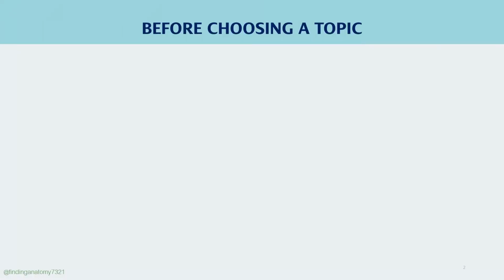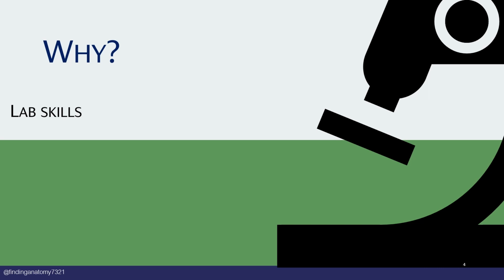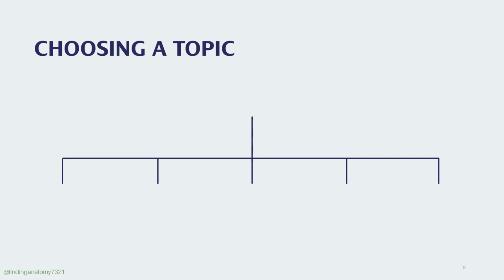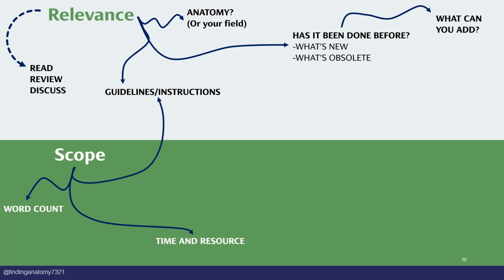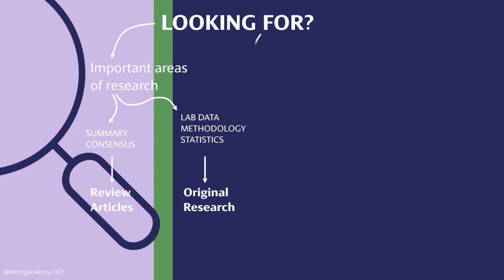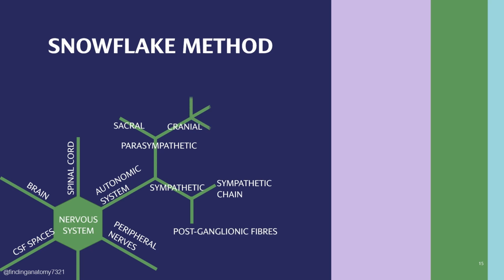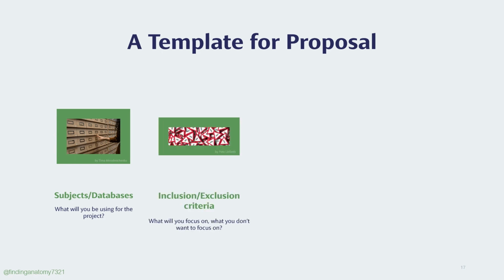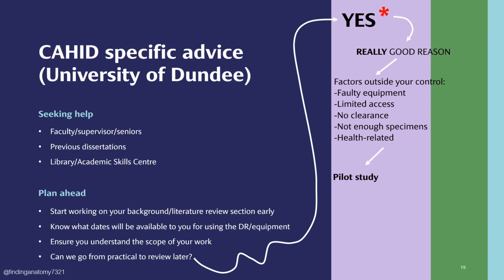How to plan a dissertation (or thesis) in Anatomy (for UGs/PGs)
This is a brief overview about how to think about your dissertation (or thesis) and write a proposal for it. It is focused on undergraduates and post-graduates without any research experience, especially students at CAHID, University of Dundee.

Methods of Evidence-Based Anatomy: a guide to conducting systematic reviews and meta-analysis of anatomical studies
Systematic reviews versus narrative reviews in clinical anatomy: Methodological approaches in the era of evidence-based anatomy